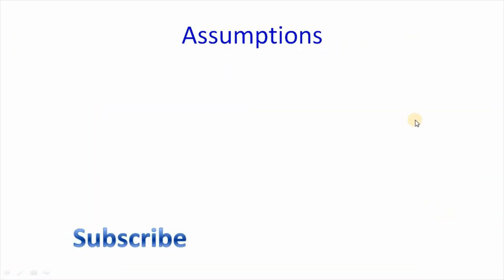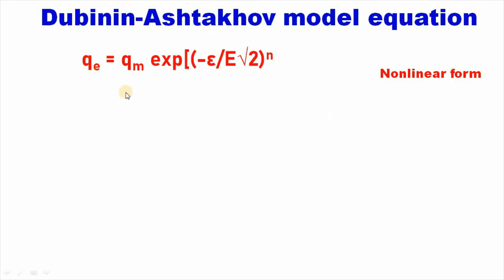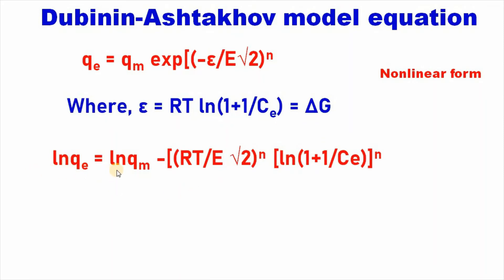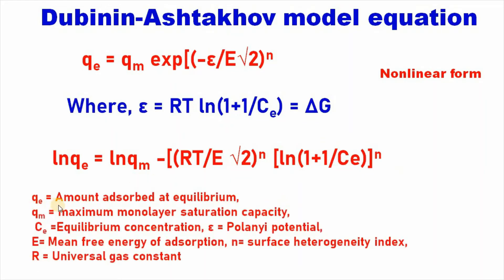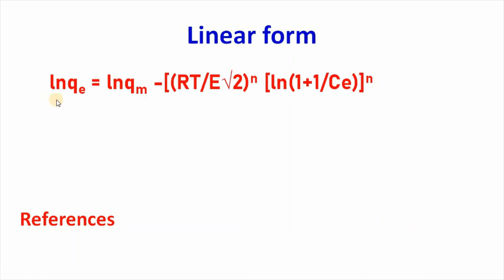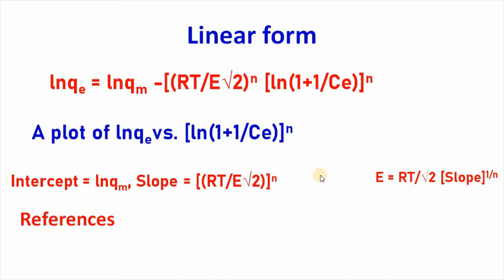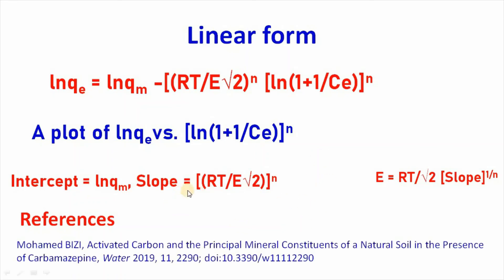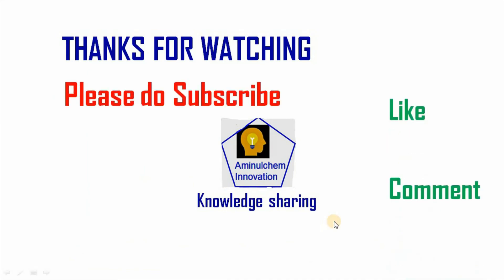Dubinin-Ashtakhov adsorption isotherm model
This video clearly explain Dubinin-Ashtakhov adsorption isotherm model.